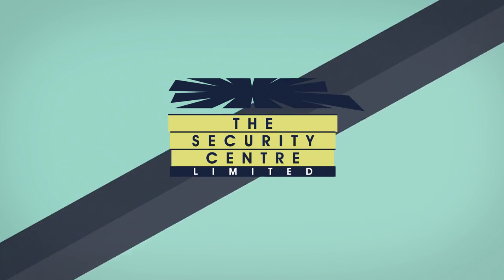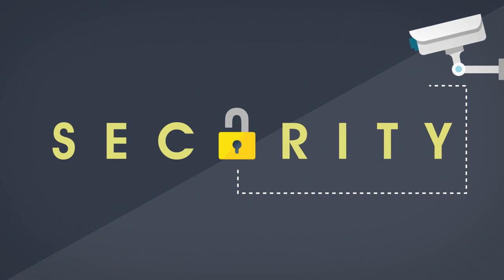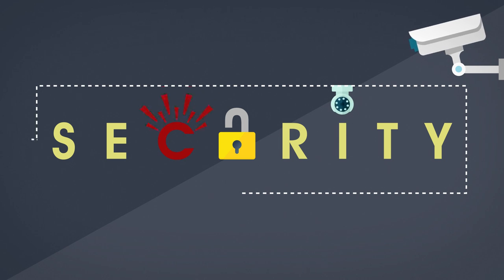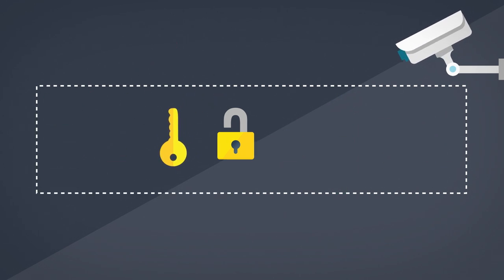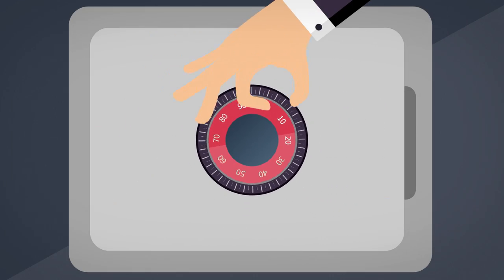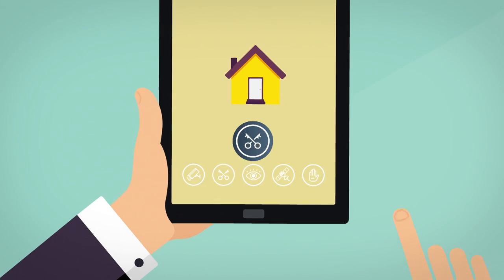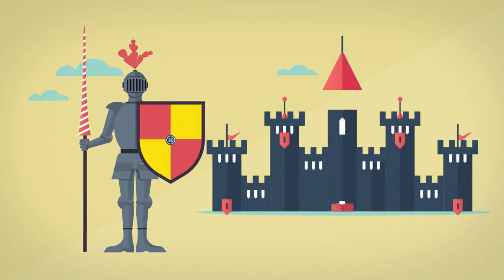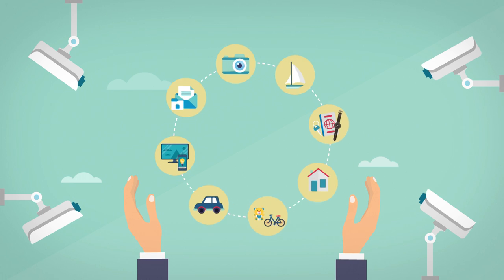Security Centre 60s Animated Film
Our latest animated film for Security Centre.